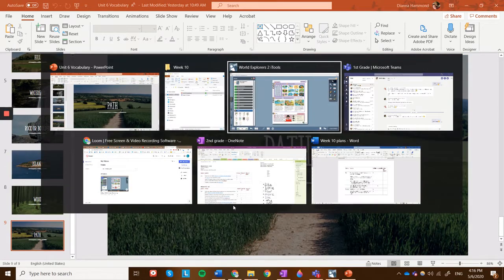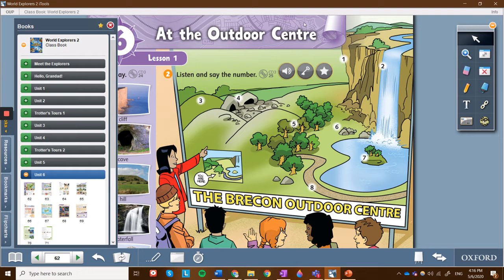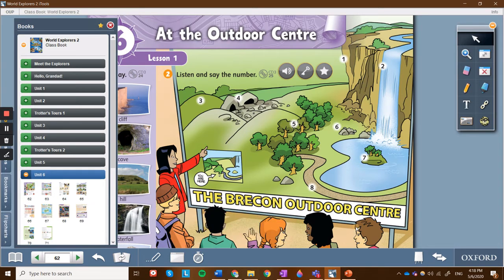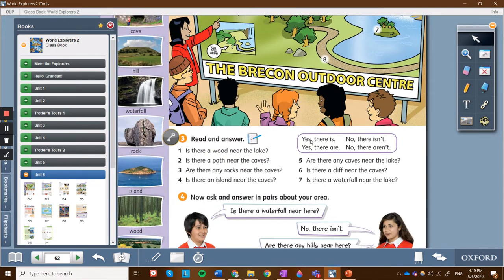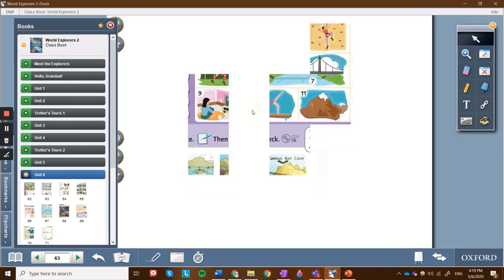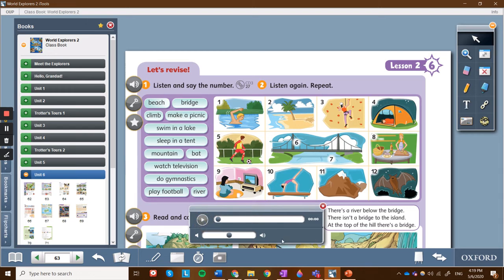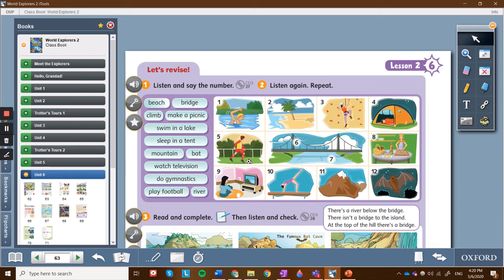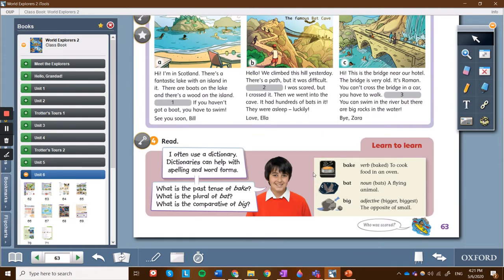Week 10 KAJ with Miss Dianna